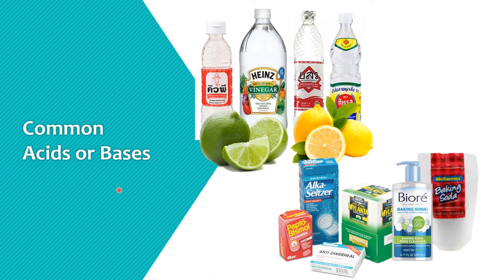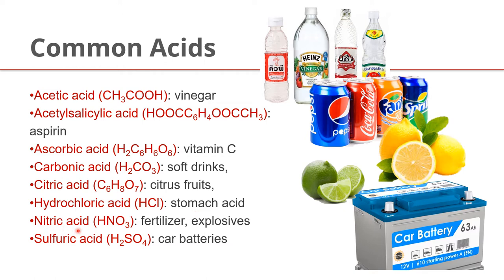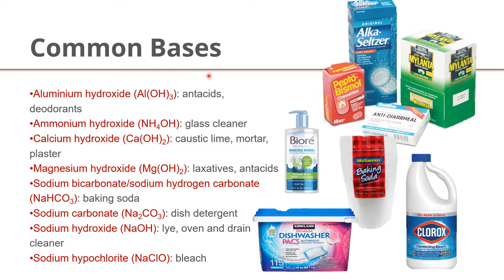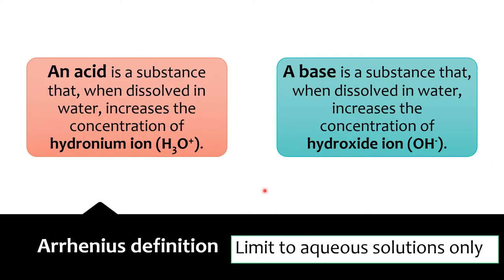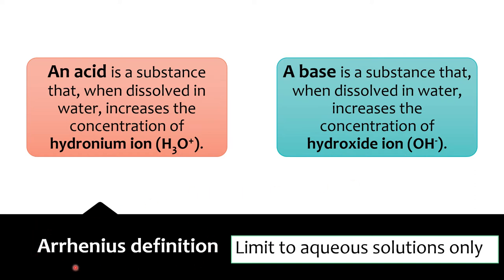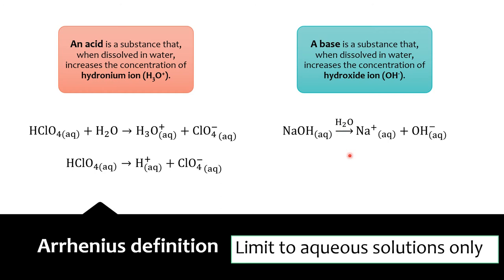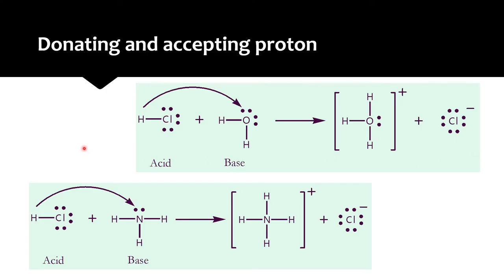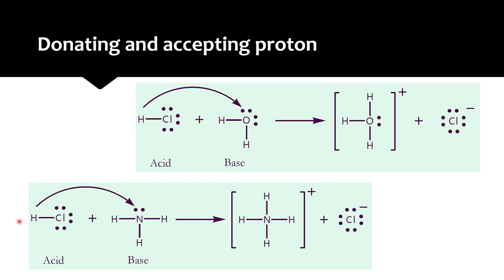Acid base definitions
Videos in Acids and Bases
1. Acid-base definitions
2. Strength of acids and bases
3. Ionization constants
4. p Functions
5. Acid-base properties of salts
6. Buffer solutions
7. pH Calculation